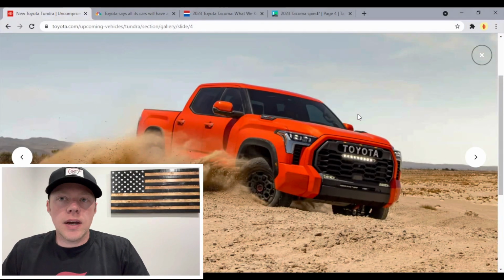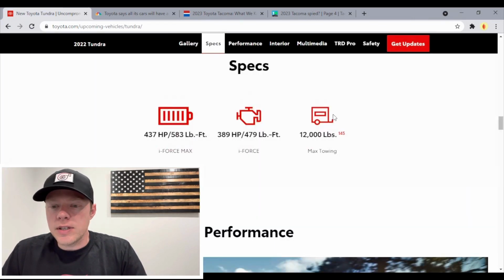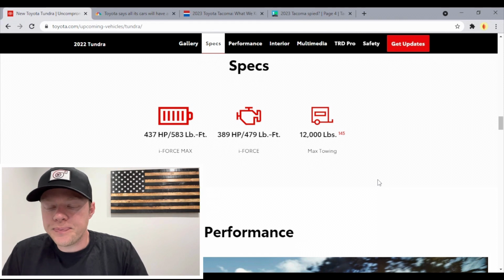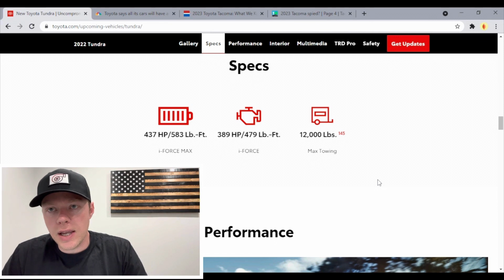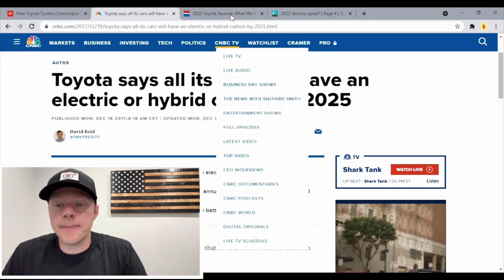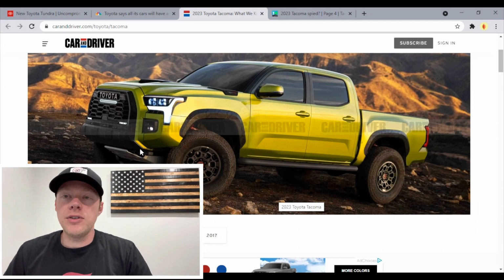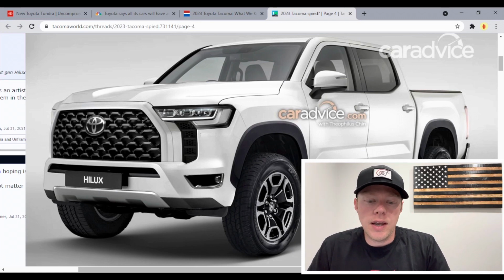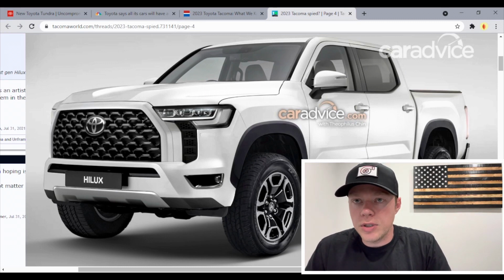Gen 4 TOYOTA TACOMA! What can we expect?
What will the new Gen 4 Tacoma offer us? Today I discuss the new design of the tundra and how that will influence the next generation of Tacoma.